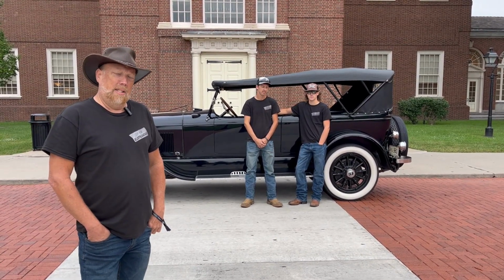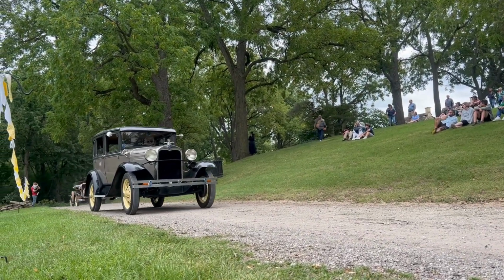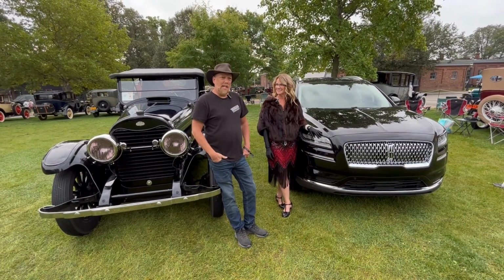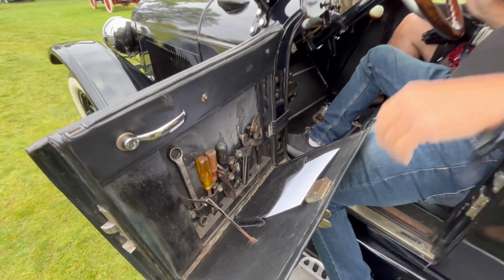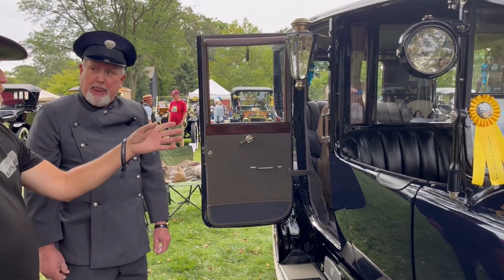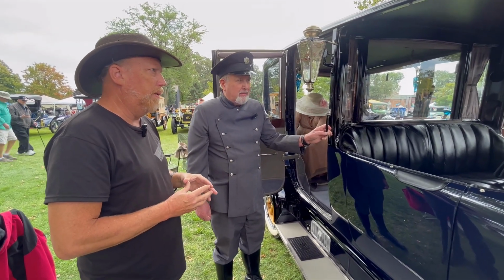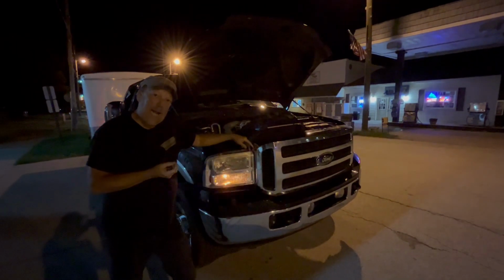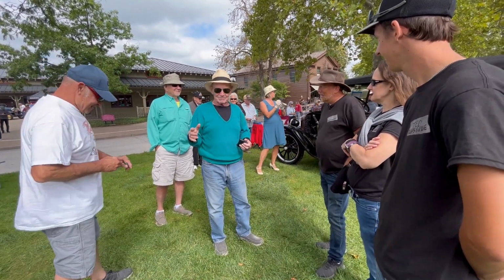2023 OLD CAR FESTIVAL @The Henry Ford [EP 73] @KlepsGarage showing a 1923 Lincoln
It is time again to travel to the Motor City.  This Year we take my 1923 Lincoln Touring Car that is 100 years old back to its hometown.

Watch as we showcase the difference in 100 years of Lincoln.

Be sure to watch the Out Takes as Kleps Garage meets a huge fan Gino!